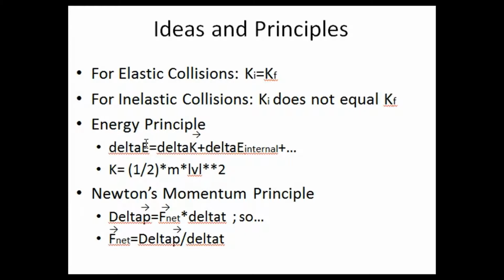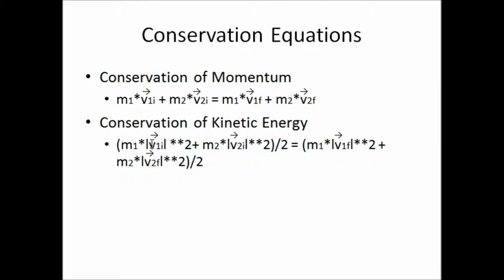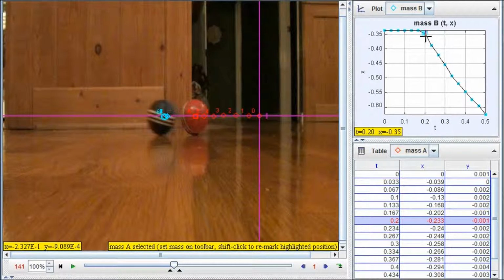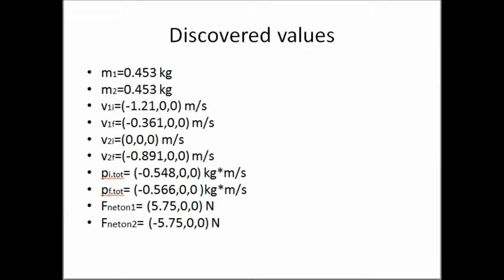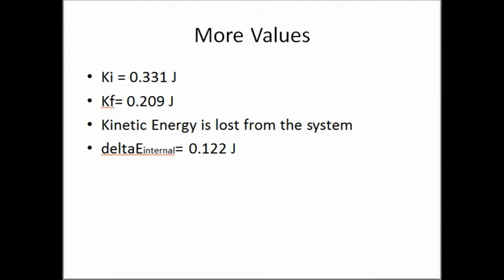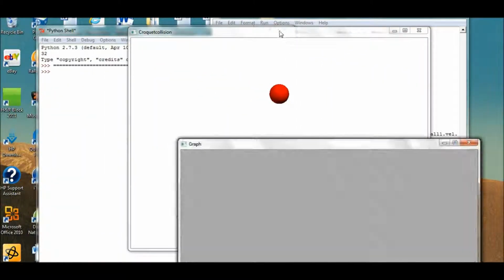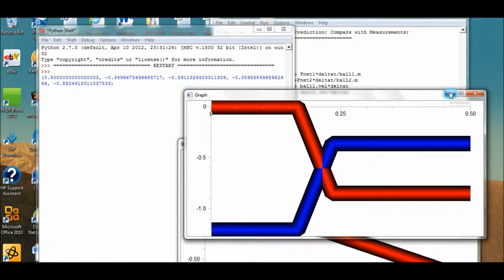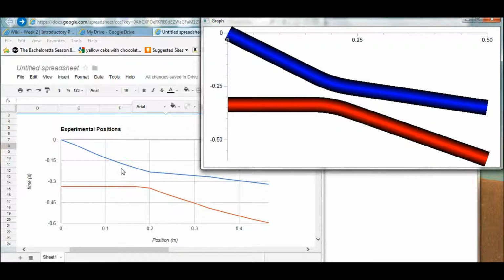lab5: Collisions by Garrett Sharpe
It is probably best to view this video at the highest resolution possible, 720p or so.
The graphs that are compared at the end are not great, but I could not figure out how to mess with the coding to show both experimental and theoretical data on the same graph or animation.